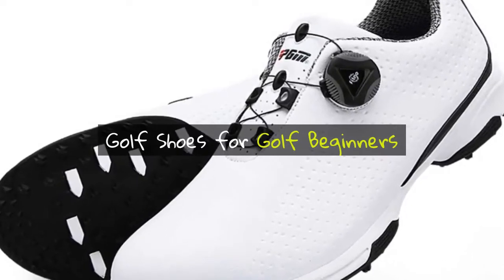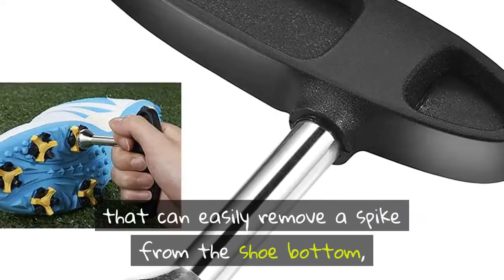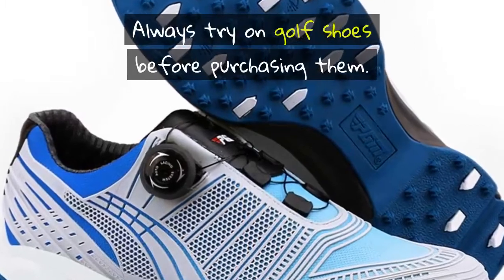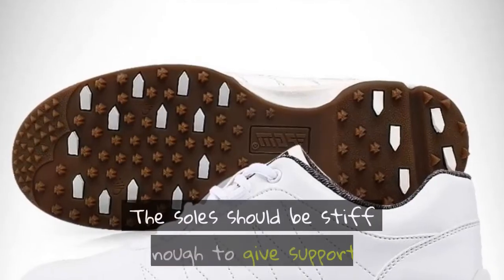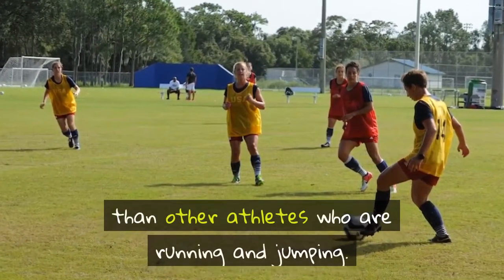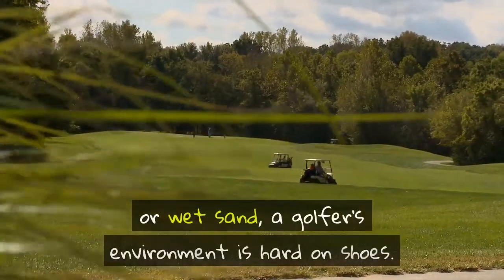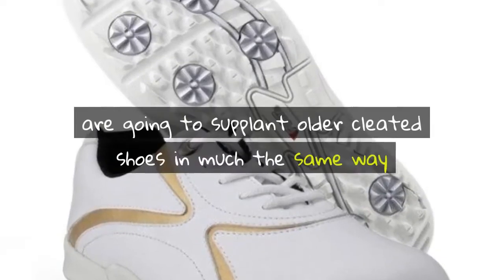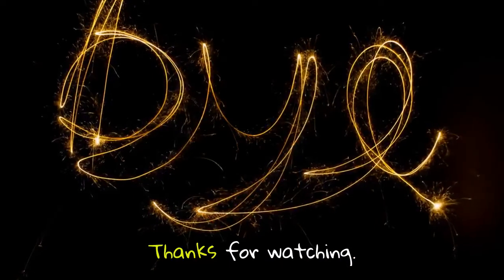Golf Shoes for Golf Beginners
When playing the game of golf,
you will need to wear golf shoes.
These specially designed shoes have spikes on the bottom.
This is to help keep a grip on the turf when swinging the club.
Traditional golf shoes were leather and had a dressy design.
The spikes were made of metal.
In recent years,
metal spikes have been banned on many golf courses.
This is because the metal spikes can easily tear up the delicate course grass, especially on the greens.